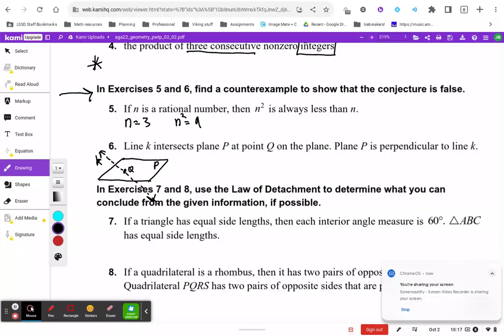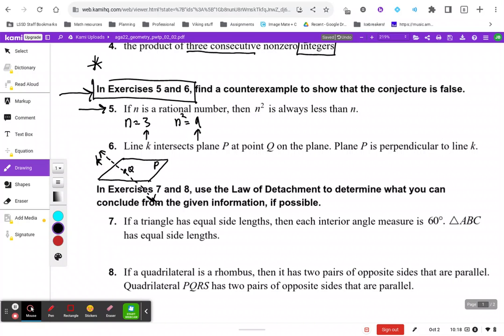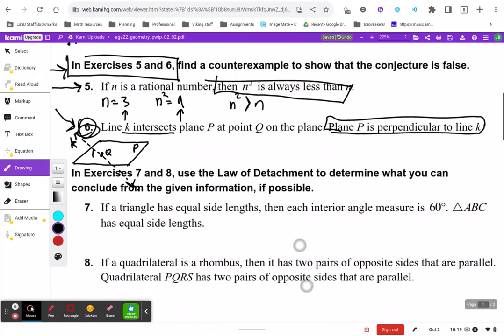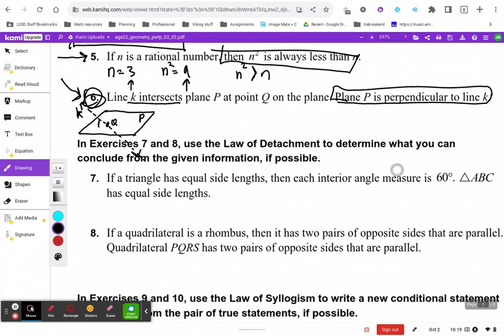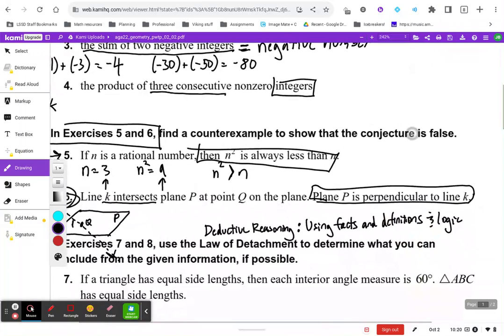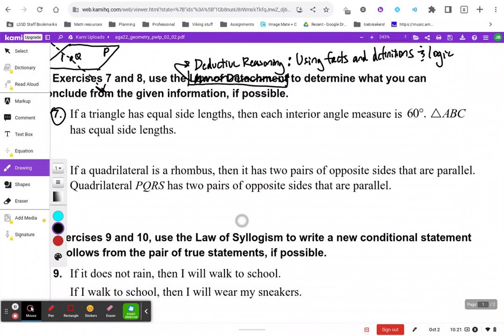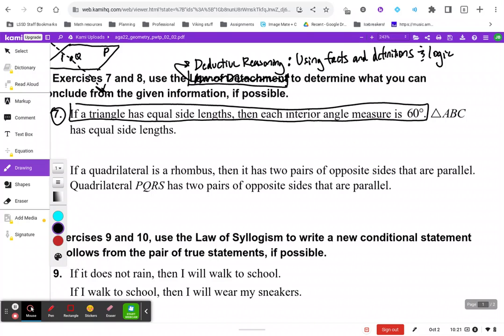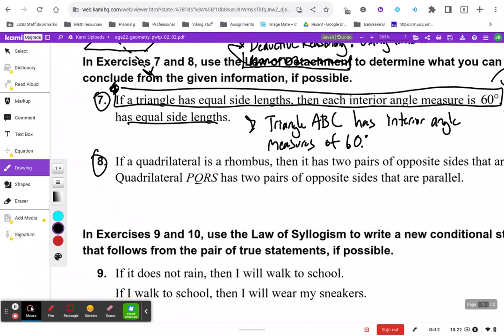2.2 video 3